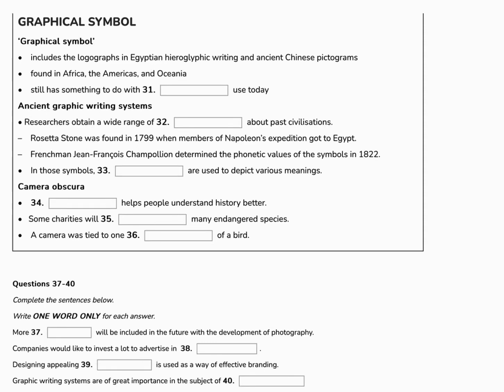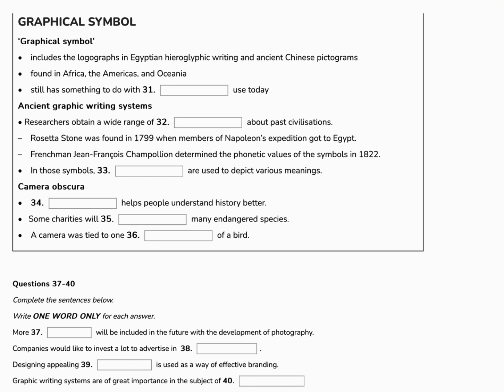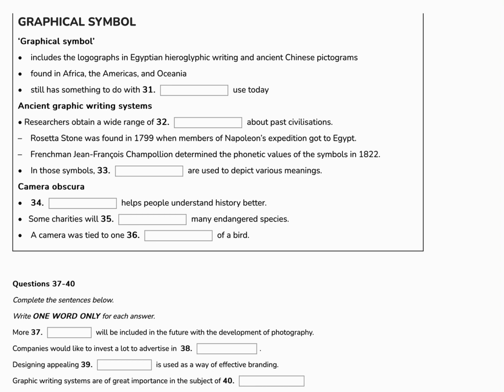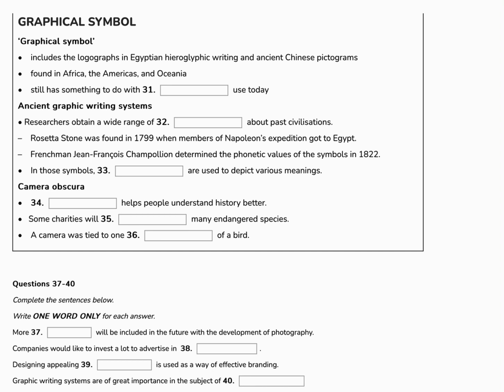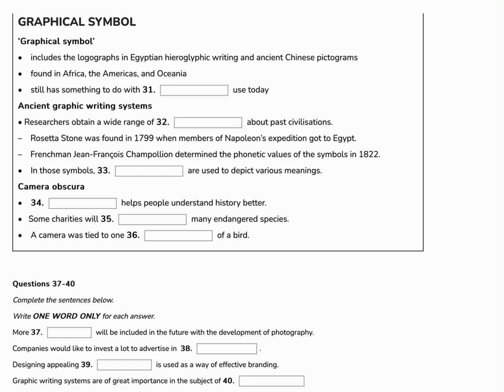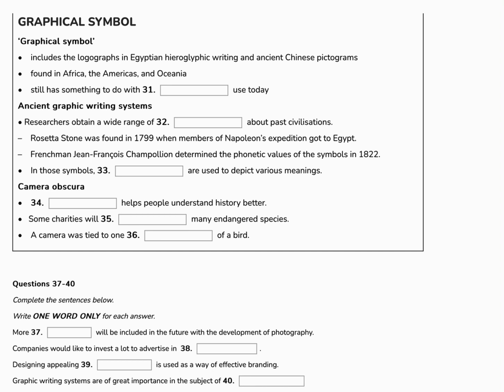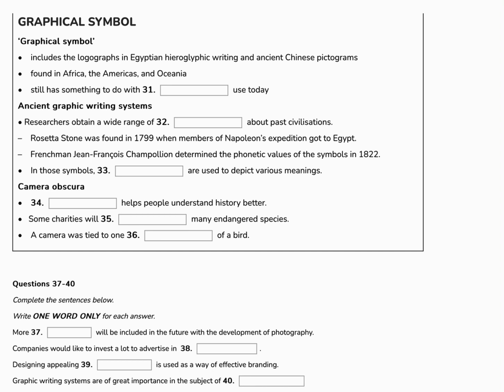Listening part four (Graphical Samples)@ieltslisteningpro.24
Let try to get higher band scores for listening@ieltslisteningpro.24